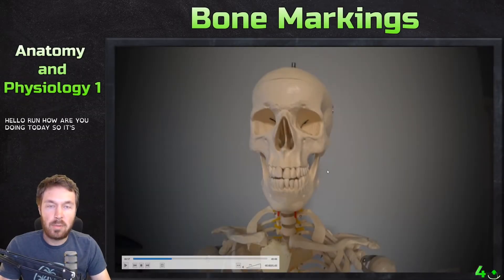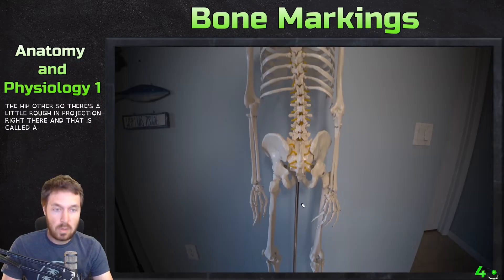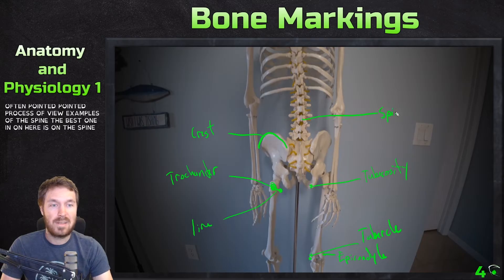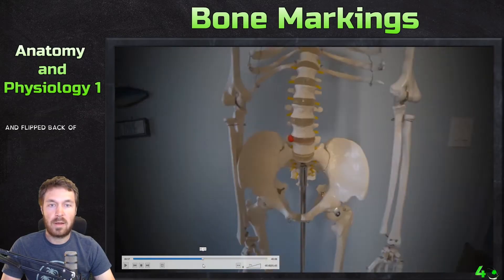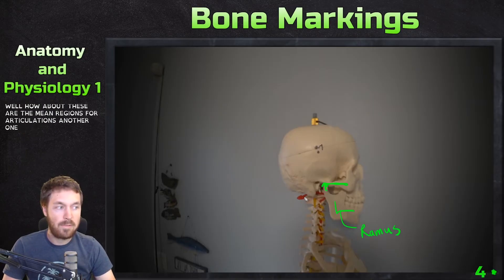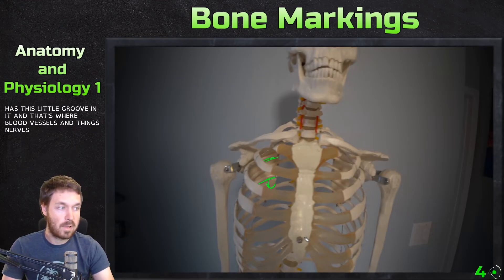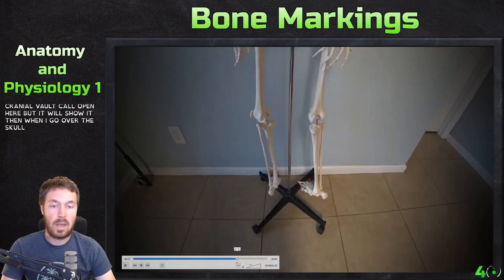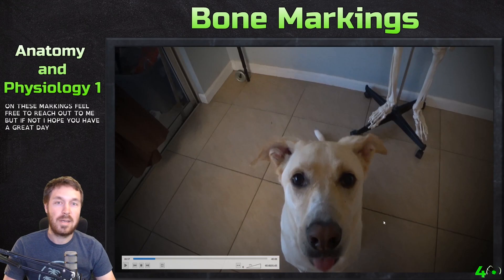Major Bone Markings - Anatomy and Physiology 1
In this video I go over the major bone markings which will help you understand skeletal system anatomy. If you know the markings, everything else falls into place.  Included are tuberosity, crest, trochanter, line, tubercle, epicondyle, spine, process, head, facet, condyle, ramus, groove, sulcus, fissure, foramen, notch, meatus, sinus, and fossa. This isn't every marking but covers the major ones.